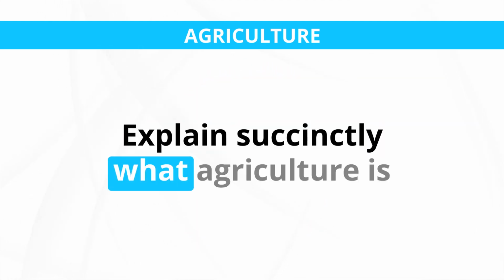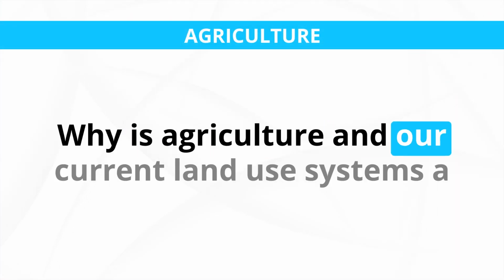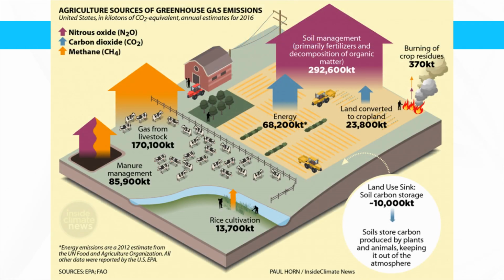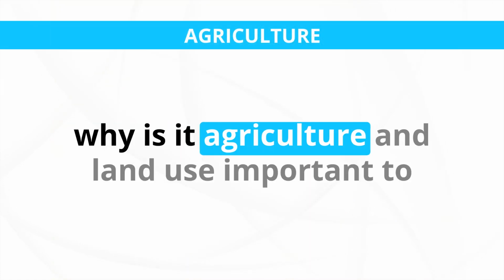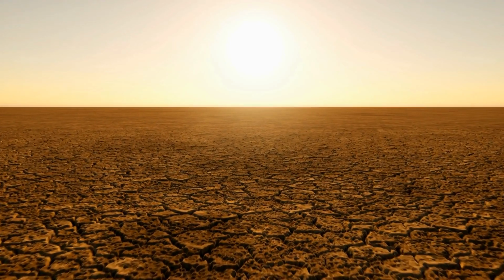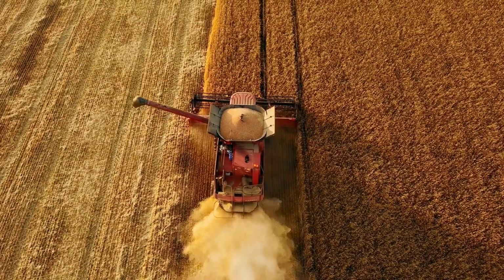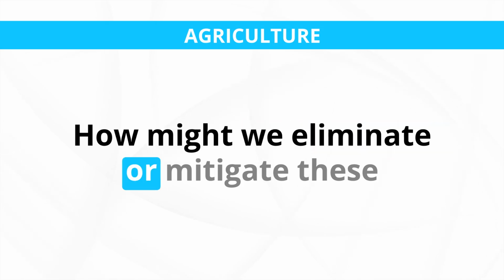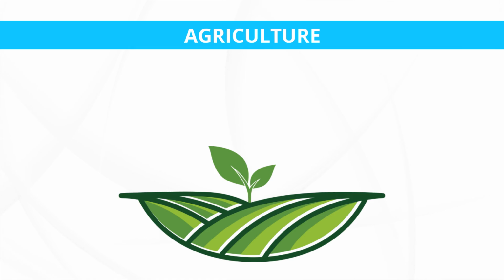Causes: How Does Agriculture Cause Climate Change? ft. Navin Ramankutty | Climate Change Course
Today you will learn from expert guest Navin Ramankutty about the agriculture sector, why it contributes to climate change, and how eliminate or mitigate the problems of the agriculture sector to solve climate change.

Navin Ramankutty is Professor and Canada Research Chair (CRC) Tier 1 in Data Science for Sustainable Global Food Systems at the School of Public Policy and Global Affairs and IRES. His research program aims to understand how humans use and modify the Earth’s land surface for agriculture and its implications for the global environment. Using global Earth observations and numerical ecosystem models, his research aims to find solutions to the problem of feeding humanity with minimal global environmental footprint. He contributed to the Millennium Ecosystem Assessment report and to the Fourth Assessment Report of the Intergovernmental Panel on Climate Change. He was an editor of the journal Global Food Security and Global Ecology and Biogeography, and is an Associate Editor of Environmental Research Letters. He is a Leopold Leadership Fellow.

Timestamps:
0:00 Intro
1:06 What is agriculture?
1:25 Why is agriculture a problem that causes climate change?
2:09 Why is agriculture important to address?
3:03 How might we eliminate or mitigate the problems of agriculture?
4:09 Recommended resources
4:40 Top skills to learn for solving climate change
5:58 Final recommendations
7:34 Activity

Enroll in the course for FREE to get exclusive access to:

◾ Advanced resources
◾ Additional skills